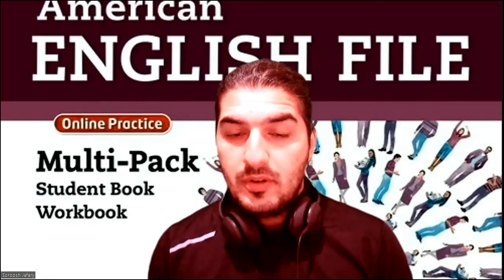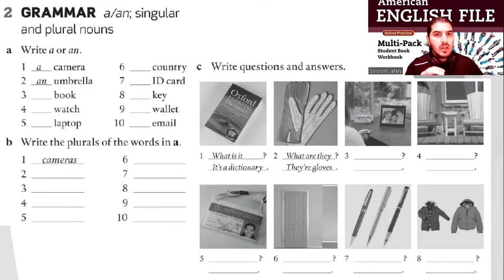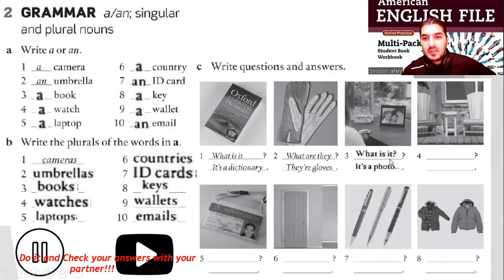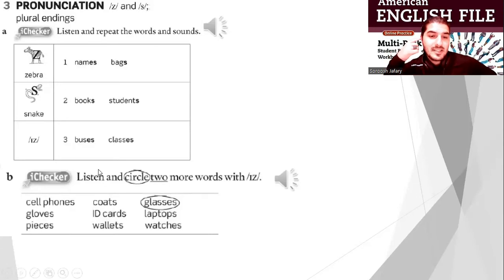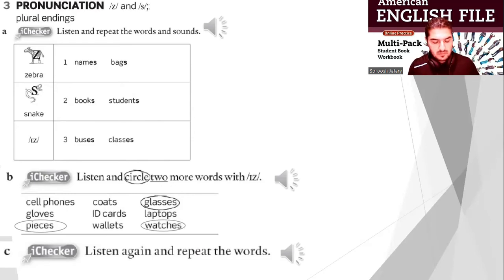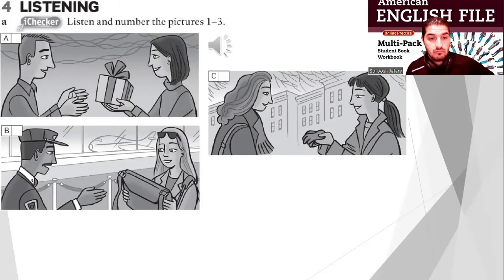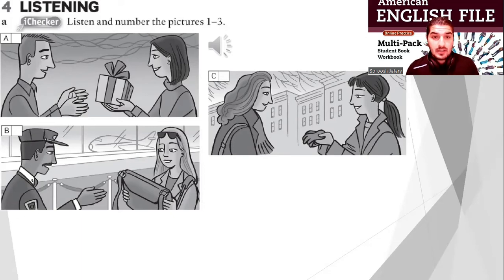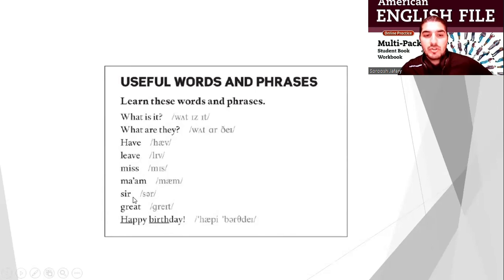American English File 2nd Edition Starter Workbook Part 3A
The Following Teaching Material is adapted from American English File Starter 2nd Edition by Christina Latham Koenig, Clive Oxenden and Mike Boyle.